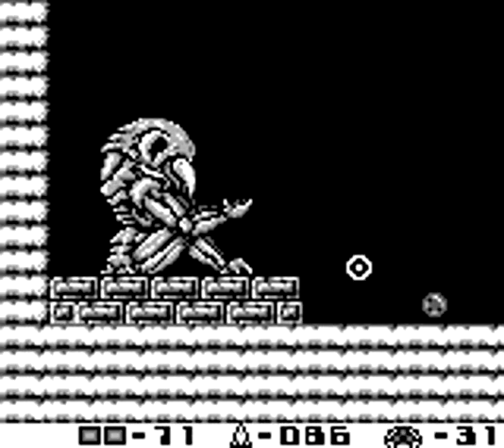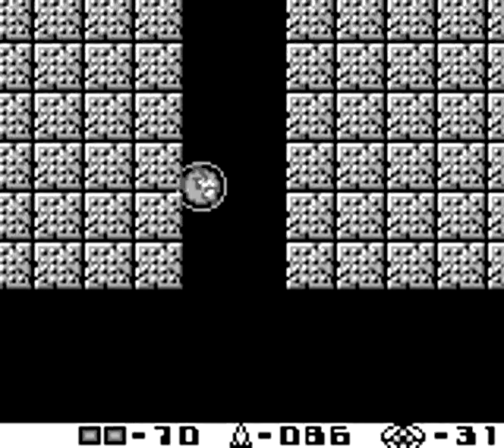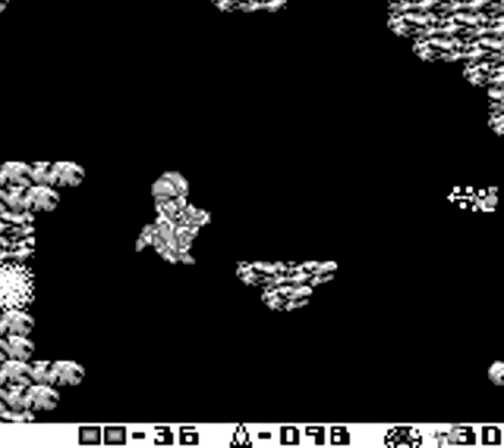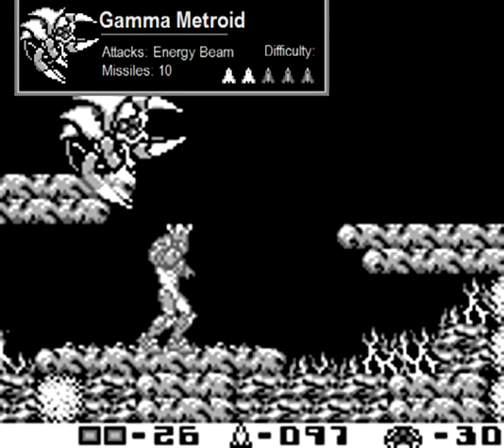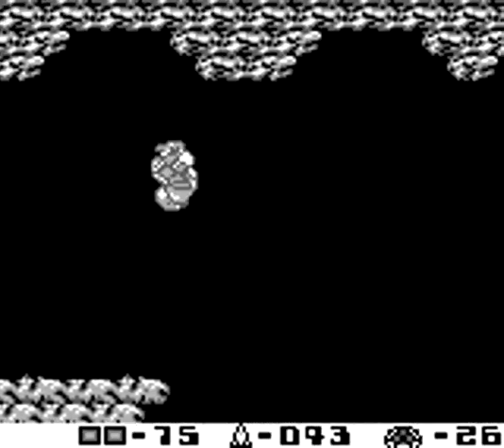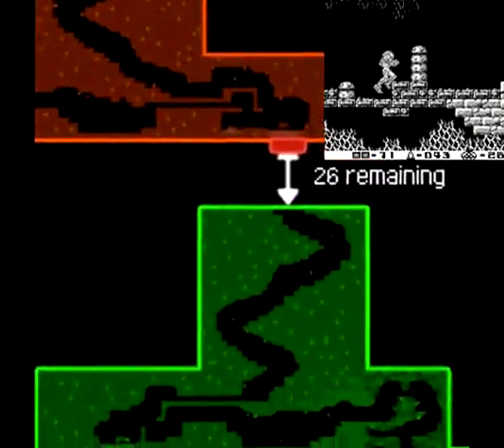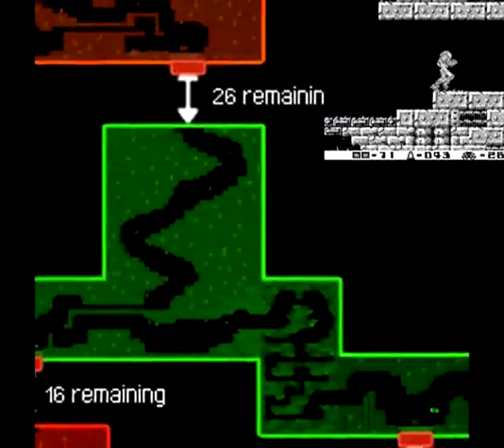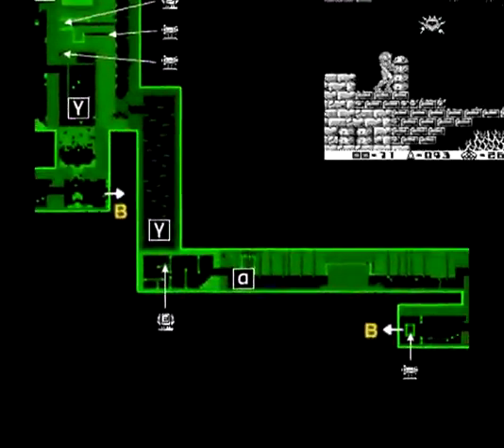Let's Play Metroid II: Return of Samus [3]